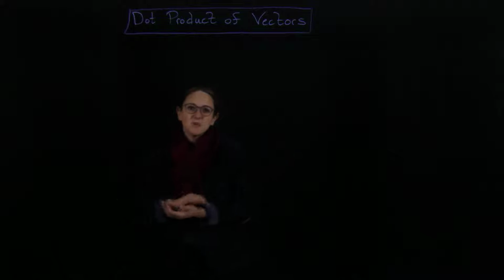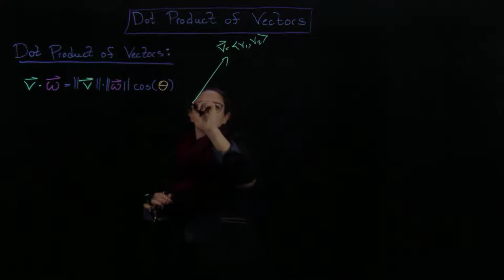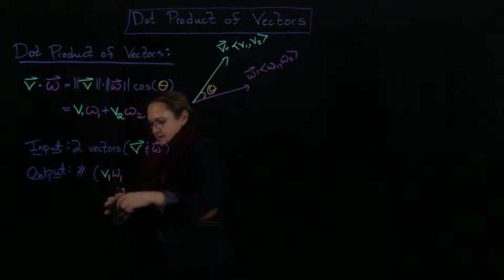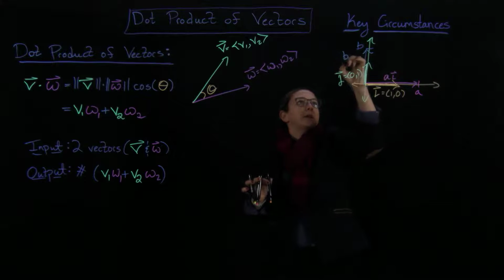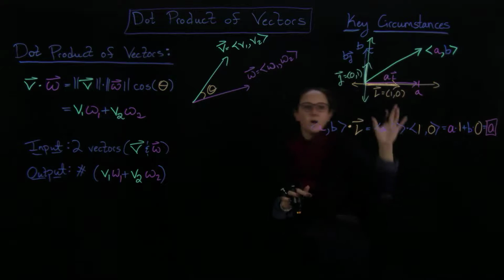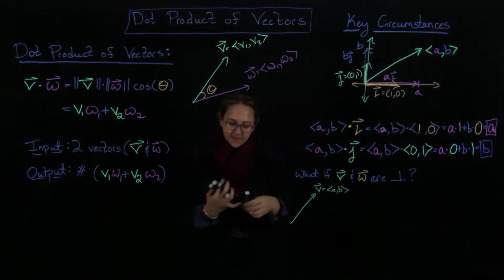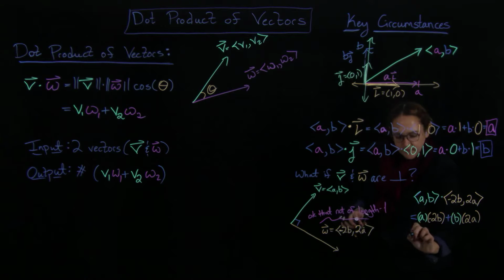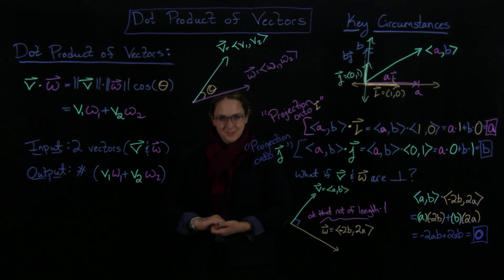Dot Product of Vectors